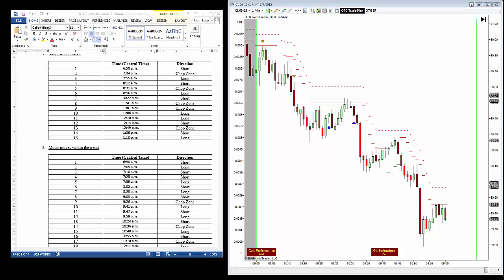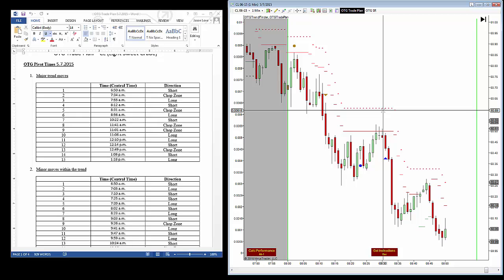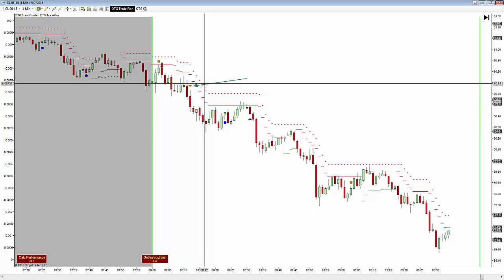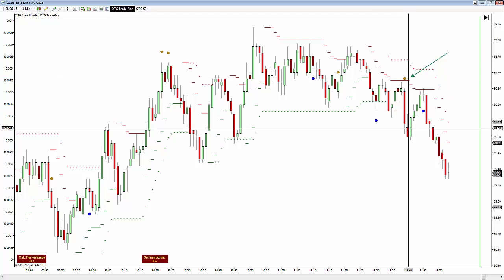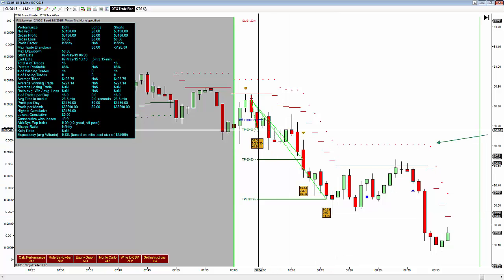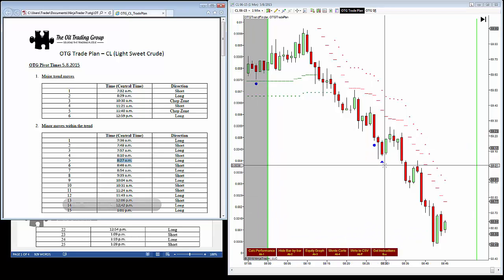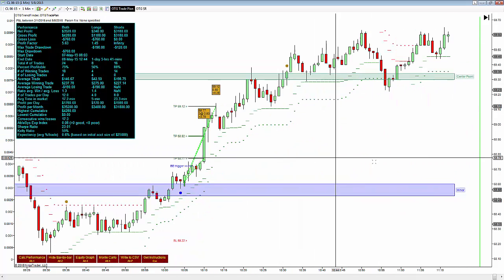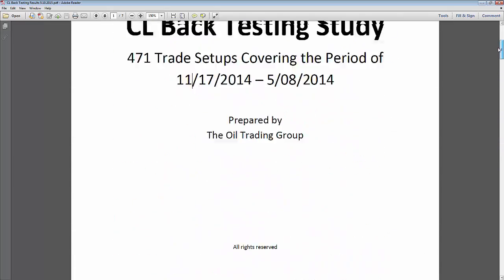OTG Trade Plan and OTG Trend Finder Trading Discussion